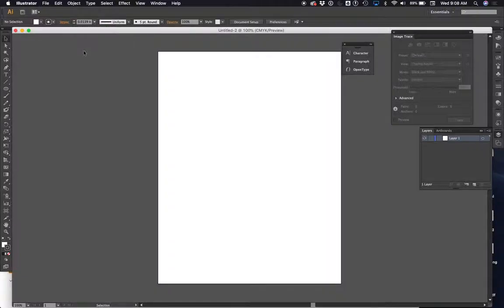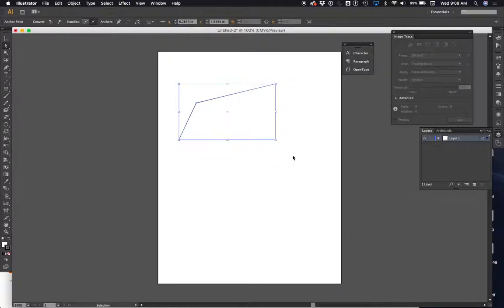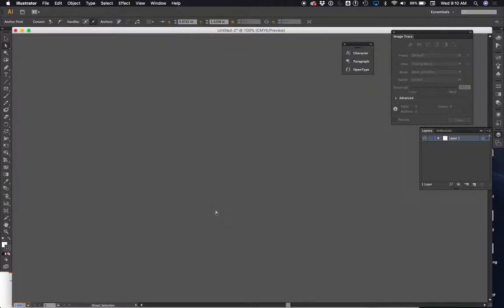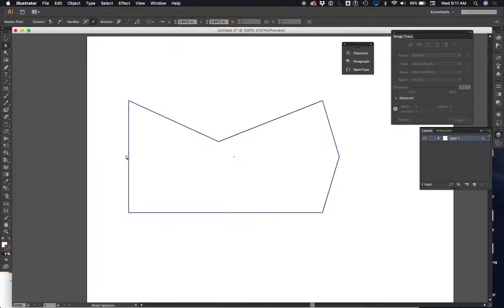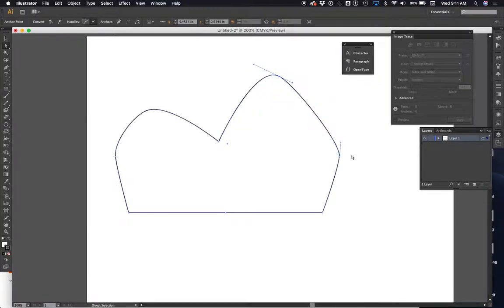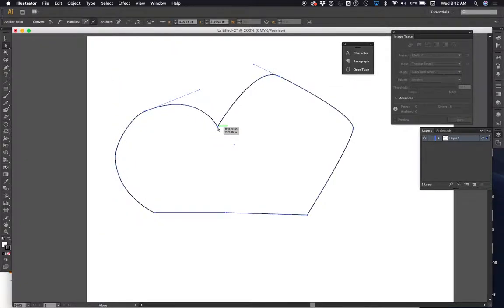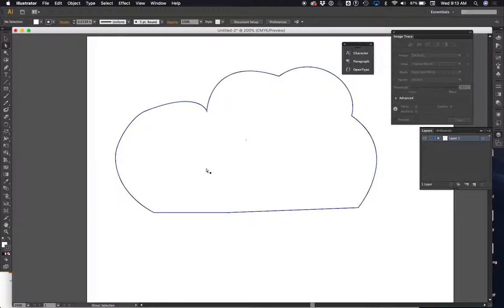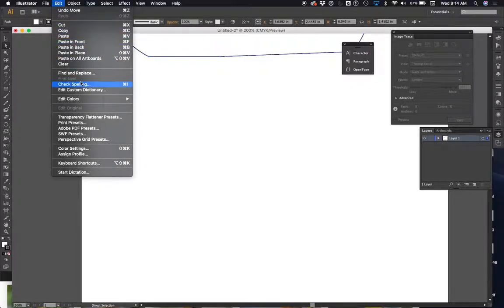Creating a complex shape in Adobe Illustrator by adding and moving anchor points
Creating a complex shape in Adobe Illustrator by adding and moving anchor points. This video focuses a bit on how you'd design for the laser cutter also. In the example I show you how to make a bird and a cloud.